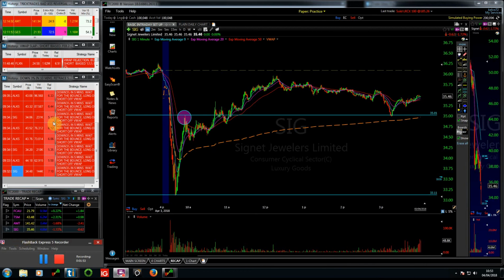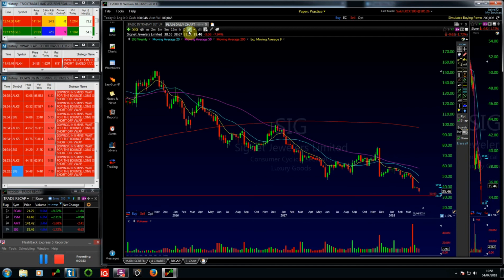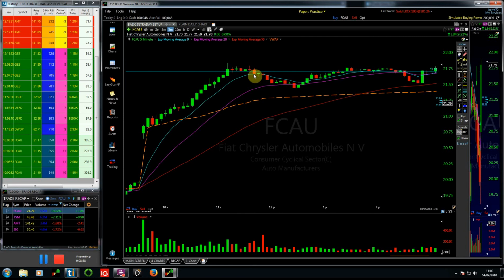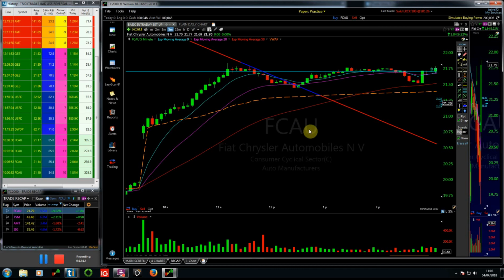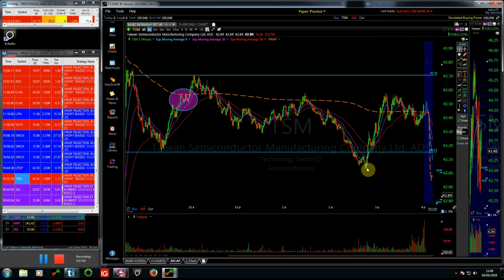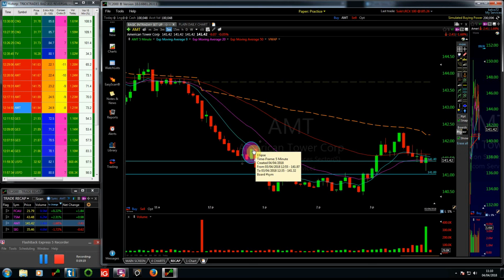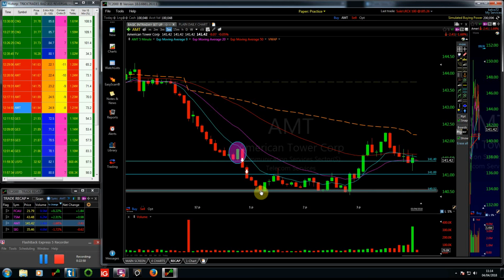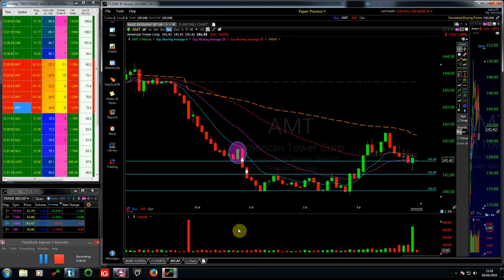TRADE RECAP AND BREAKDOWN. TUESDAY. 3RD APRIL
TRADE RECAP